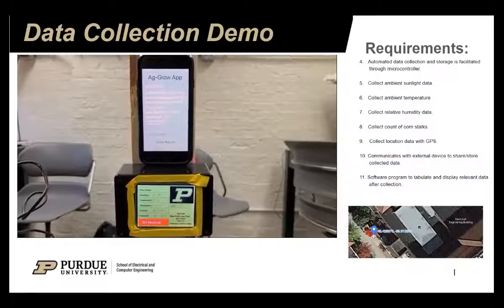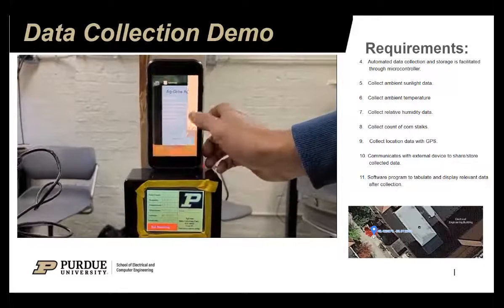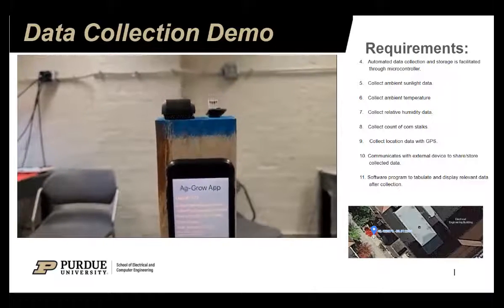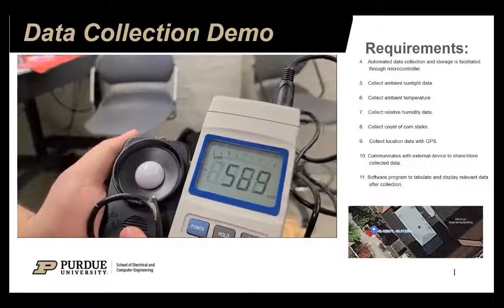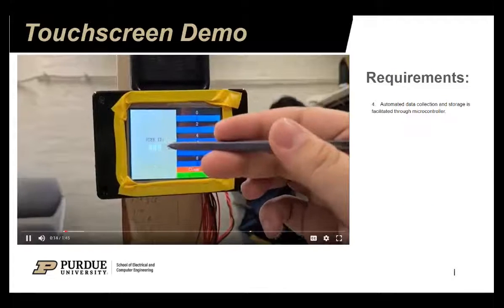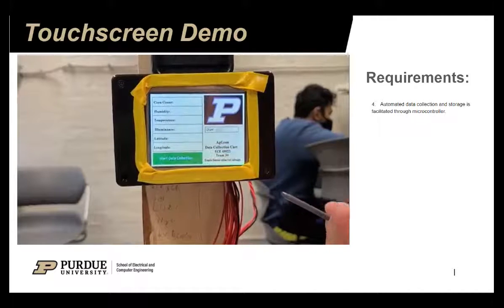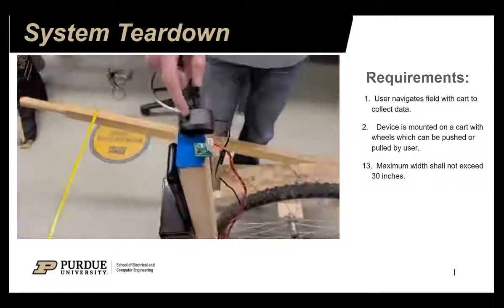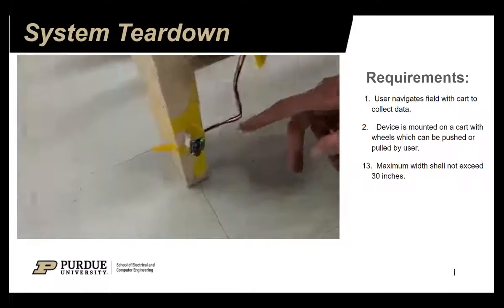AgGrow Data Cart Final Demo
This is the final demonstration for Spring 2021 ECE 49022 - Senior Design
Team Name: Solar Scout
Team Number: 34
Lab Section 3
Purdue University